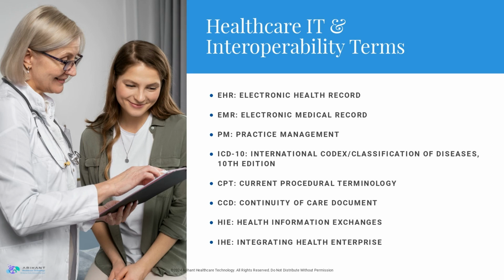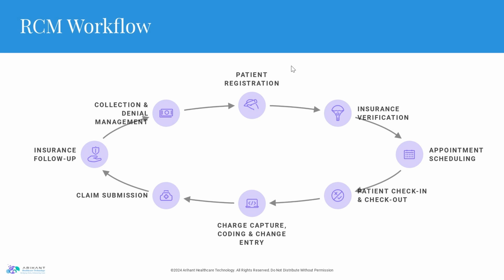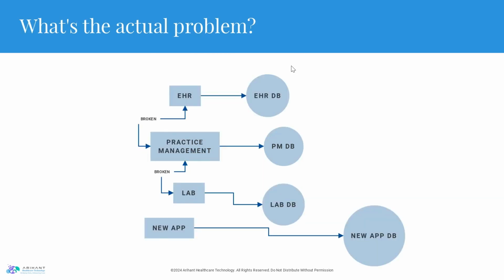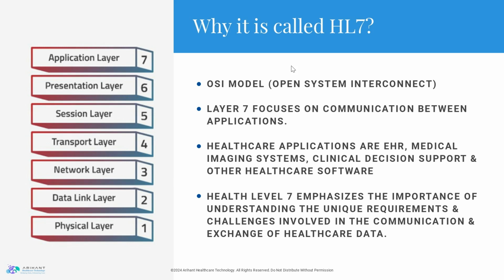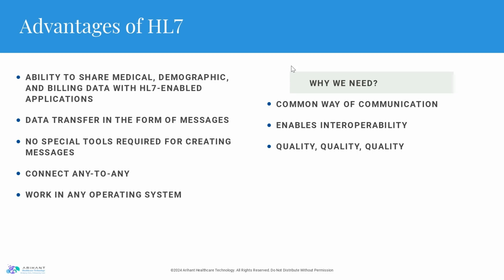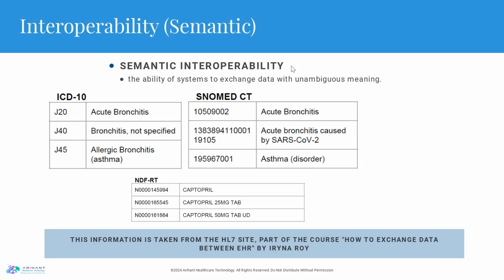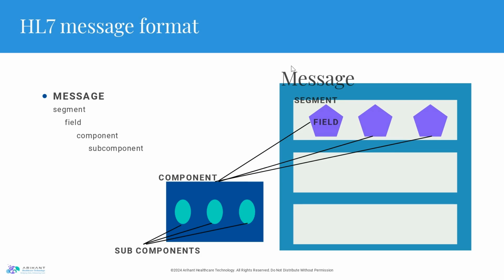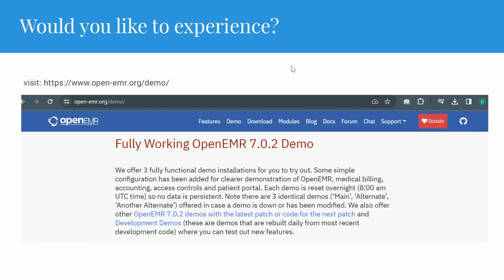HL7 Fundamentals - A Comprehensive Guide to Healthcare Interoperability - Part1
Welcome to the first video in our series on HL7 and healthcare interoperability. This video is a comprehensive guide that introduces you to the world of healthcare IT, focusing on key terms, workflows, and the importance of interoperability.

We start by defining crucial terms in healthcare and healthcare IT, setting a strong foundation for understanding the complex landscape of healthcare data exchange. We then delve into the intricacies of clinical and Revenue Cycle Management (RCM) workflows, highlighting the role of IT in streamlining these processes.

The video addresses the challenges of interoperability in healthcare, discussing the issues that arise when different systems fail to communicate effectively. We explore why HL7, an international set of standards for the exchange of electronic health information, is a solution to these challenges.

We also take you through the various systems involved in healthcare data exchange, providing a holistic view of the healthcare IT ecosystem. The video presents the history of HL7 versions, giving you insights into its evolution and advancements over the years.

Lastly, we delve into the HL7 format, explaining its structure and significance in ensuring seamless data exchange. This video is not just informative but also engaging, making learning about HL7 an enjoyable experience.

Whether you're a healthcare professional, IT consultant, or simply someone interested in healthcare interoperability, this video is a must-watch. Join us on this educational journey and gain valuable insights into the world of HL7 and healthcare interoperability.

Remember, understanding HL7 is not just about enhancing your knowledge; it's about being part of the revolution that's making healthcare more integrated and patient-centric. So, don't wait! Dive in now and start learning!